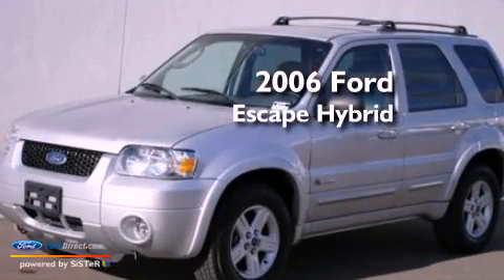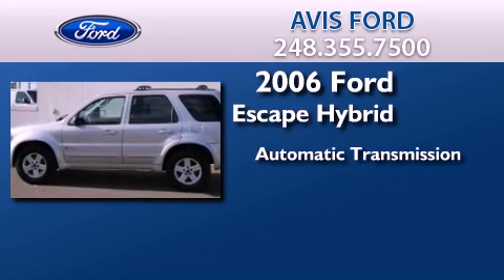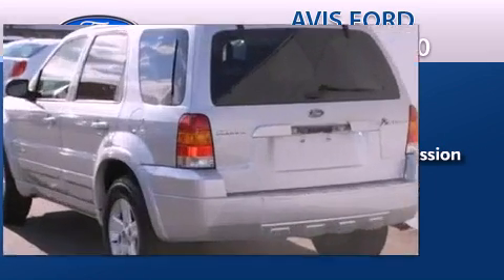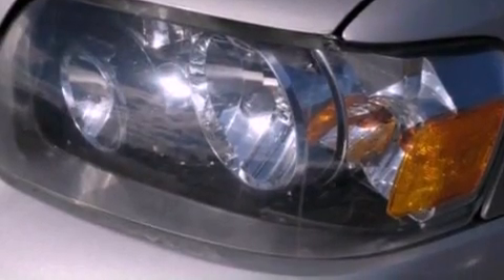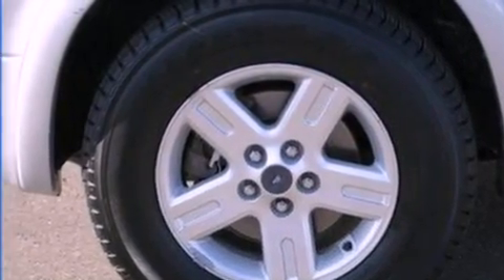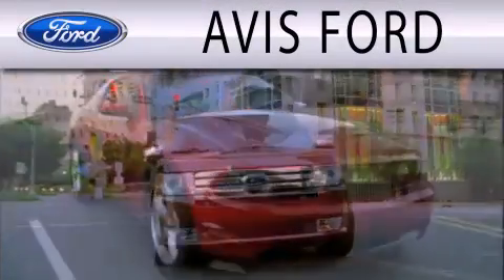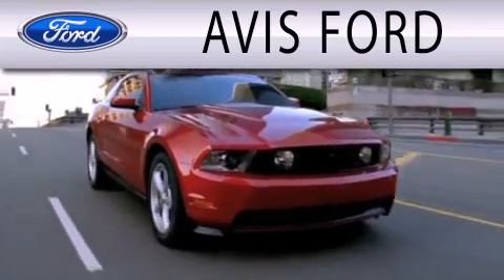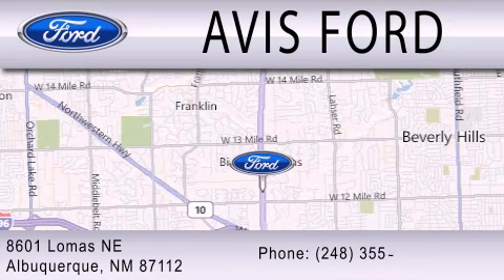2006 FORD ESCAPE HYBRID Southfield MI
Year : 2006
 Make : FORD
 Model : ESCAPE HYBRID
 Engine : 2.3L I4 16V MPFI DOHC HYBRID
 Trans . : AUTOMATIC CVT
 Exterior : SILVER CLEARCOAT METALLIC
 Miles : 105,431
 Interior : MEDIUM DARK FLINT
 Stock : A19779